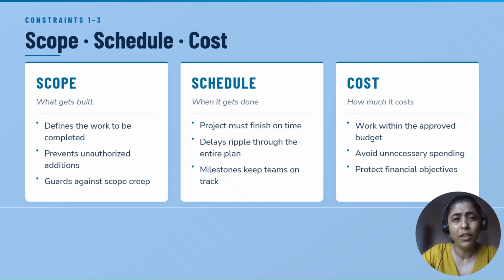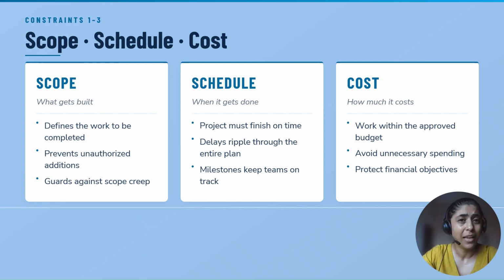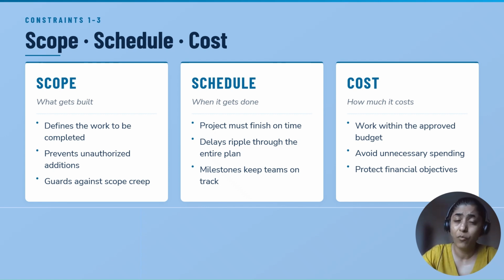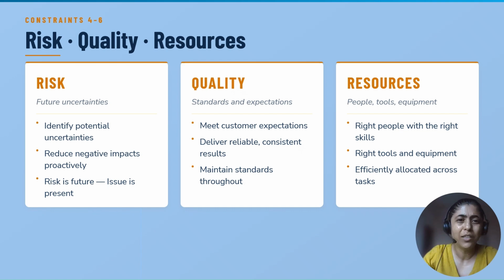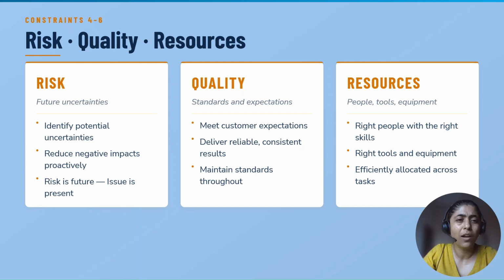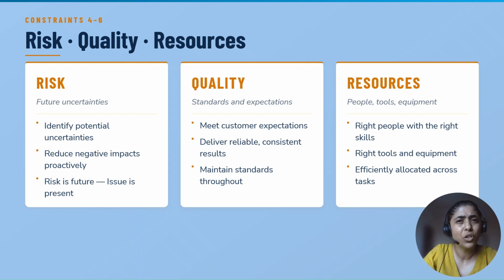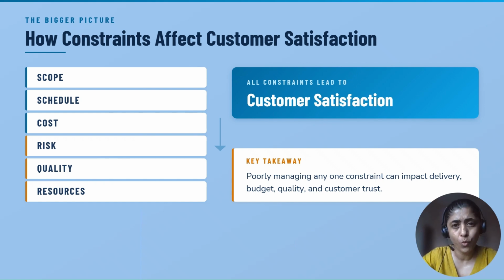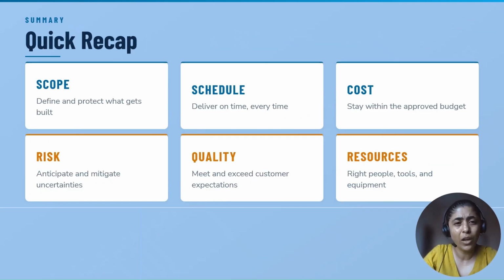20. 6 Project Constraints Every Project Manager Must Know | PMBOK Explained with Real-Life Examples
Are changing requirements affecting your projects? Struggling to balance deadlines, budgets, and quality?
In this video, you'll learn the 6 Project Constraints from the PMBOK Guide using simple explanations and real-world examples that make the concepts easy to understand.
Whether you're preparing for the PMP Certification, managing projects at work, or just starting your project management journey, this lesson will help you understand how successful project managers balance competing priorities to deliver successful projects.
📚 In this video you'll learn:
✅ What are Project Constraints?
✅ Scope – Defining project deliverables
✅ Schedule – Managing project timelines
✅ Cost – Staying within budget
✅ Risk – Preparing for uncertainties
✅ Quality – Meeting customer expectations
✅ Resources – Managing people, tools, and equipment
✅ How all six constraints work together
✅ Practical real-world examples to remember every concept
This tutorial is perfect for:
• PMP Certification Aspirants
• Project Managers
• Program Managers
• Scrum Masters
• Team Leads
• Engineering Managers
• Anyone interested in Project Management
If you found this video helpful, don't forget to:
💬 Share your biggest project management challenge in the comments